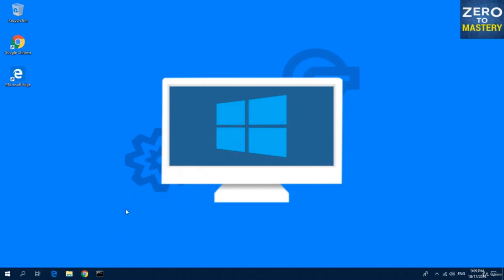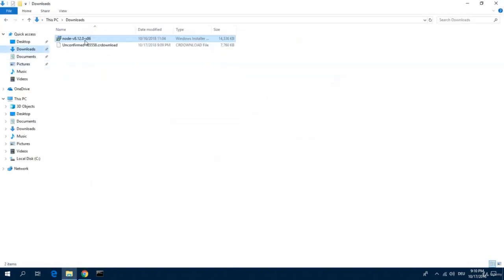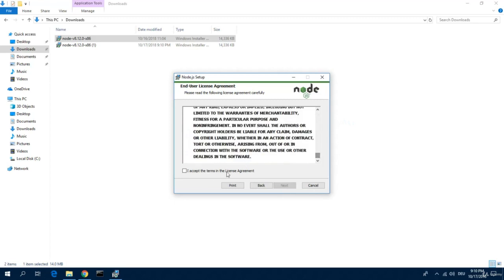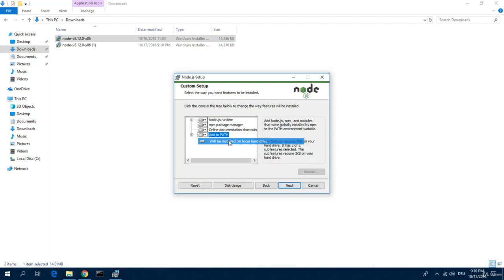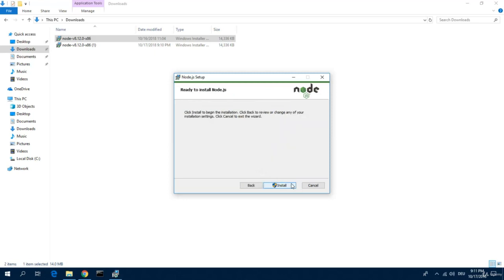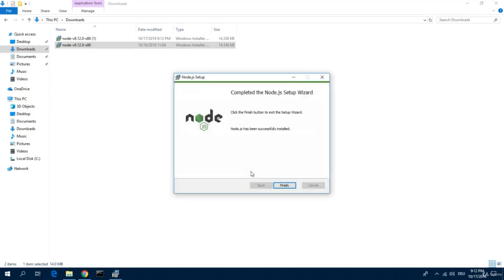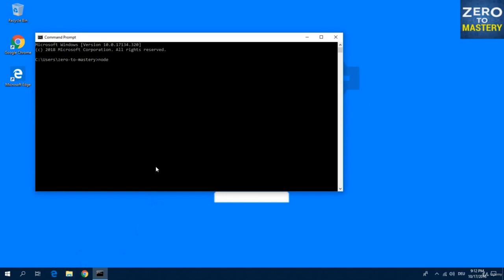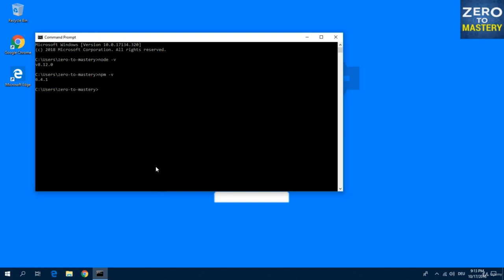30. Extra For Windows Users | 3. Installing NodeJs for Windows | Technical Warna